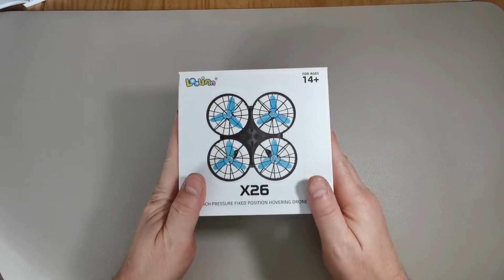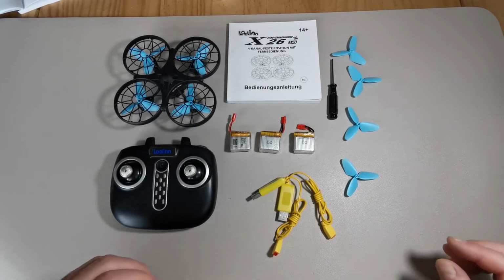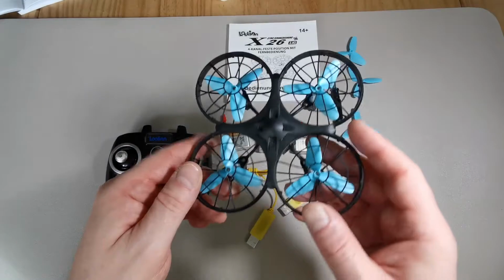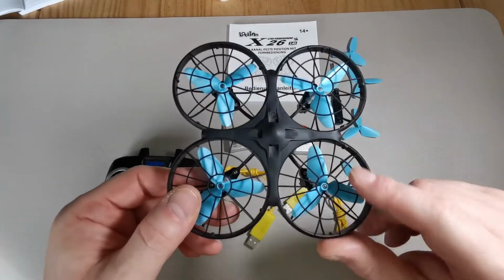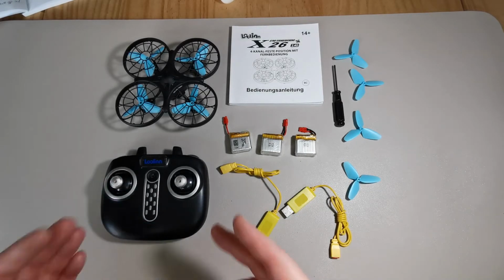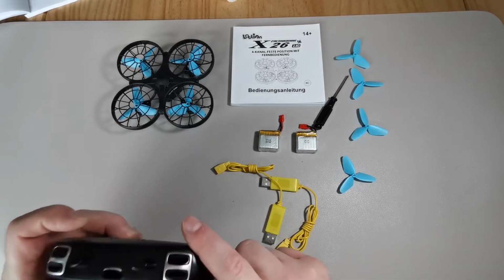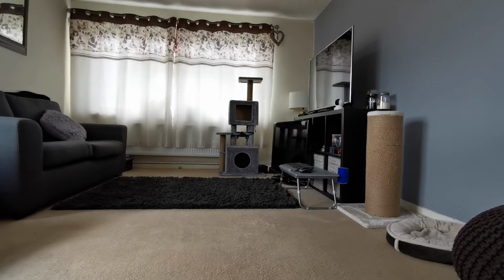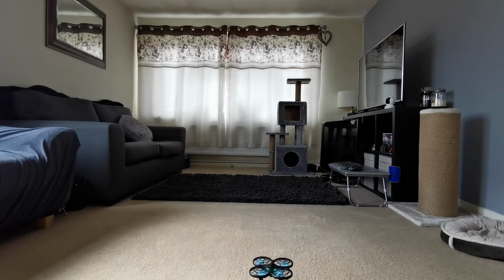Loolinn X26 Drone Review, Test Flight & Unboxing - Amazing indoor Drone for Kids & Beginners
In this episode we look at the Loolinn X26 indoor drone. Its a great indoor drone aimed at kids and beginner and it does not disappoint. We look inside the box at what you get and show you how to pair the drone and complete gyro calibration for a level flight. We then take a test flight.
This drone is made by Loolinn which is part of SYMA.

The Loolinn X26 has features such as:
* Altitude Hold
* 2 Speeds
* Obstacle avoidance
* 360 Degree Flips
* LED Lights
* 3 Batteries with a total of 30 min flight time combined

Overall this drone in my opinion would make a great gift for a birthday or for Christmas for any child, beginner and to be honest any drone enthusiast for great indoor play.

Blue Yellow Loolinn X26 Drone